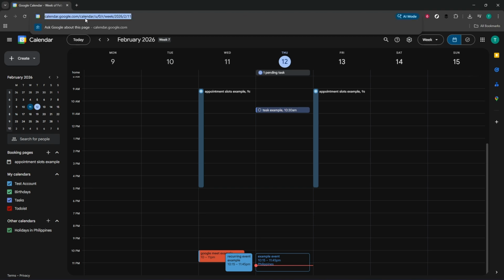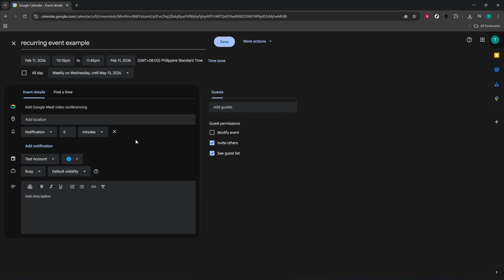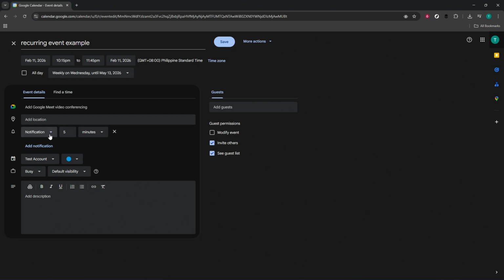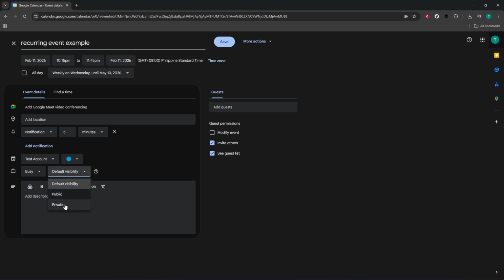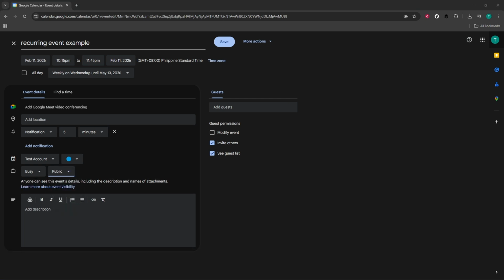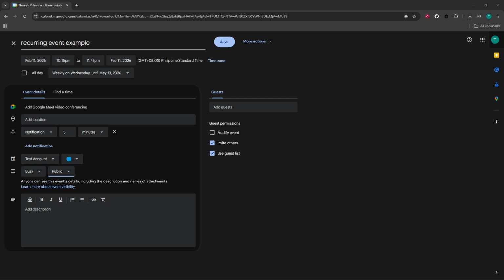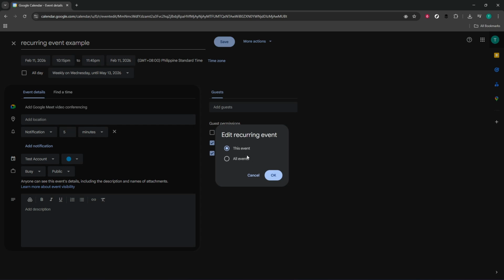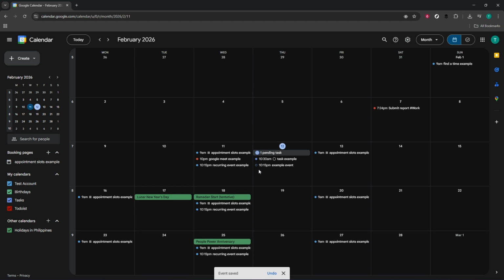How To Change Event Visibility Private To Public In Google Calendar (Full Guide)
Learn exactly how to manage your privacy settings in Google Calendar. This tutorial demonstrates how to change your event visibility from private to public or vice versa to ensure you are sharing only what you want with others.

Key points covered:
• Accessing event settings in Google Calendar
• Adjusting visibility between Public, Private, and Default
• Understanding the difference between visibility levels
• Saving changes for individual or recurring events